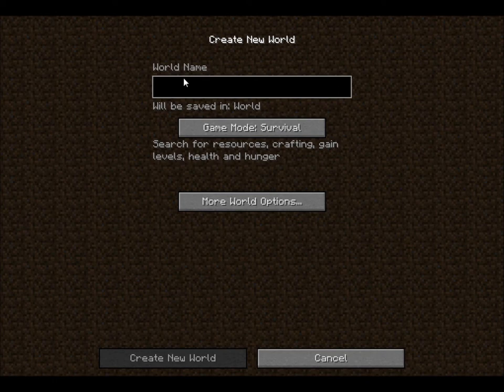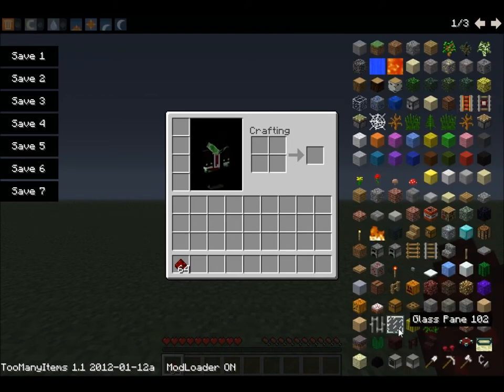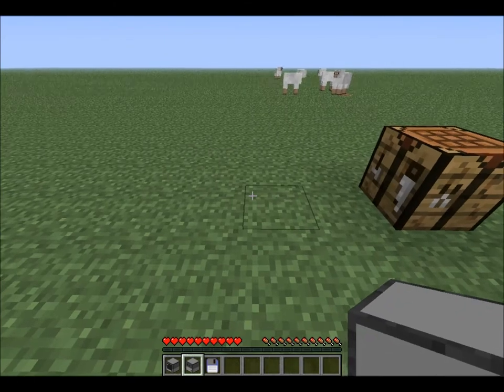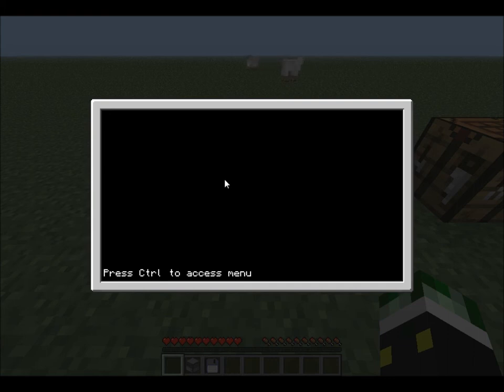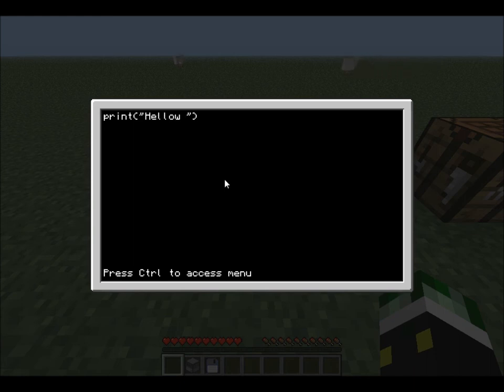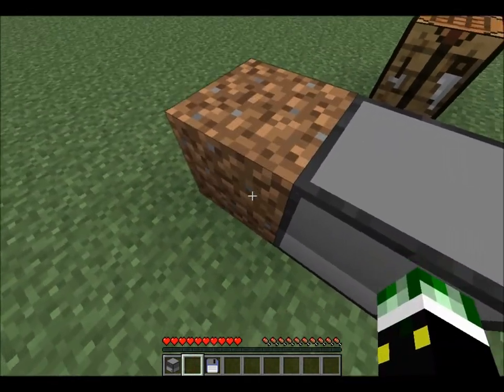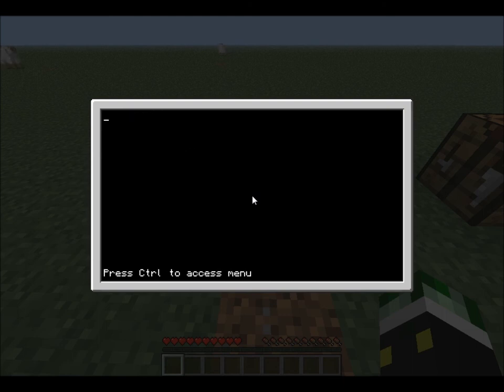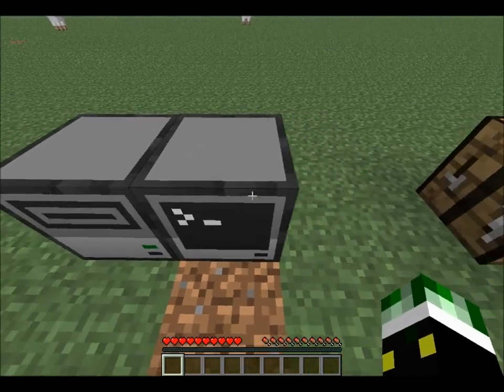ComputerCraft ep. 2 - Crafting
This is the second episode for Natems's ComputerCraft series. In this episode you'll learn how to craft all the items in the mod and how they are used. Hope you enjoyed, MrJeBZ.